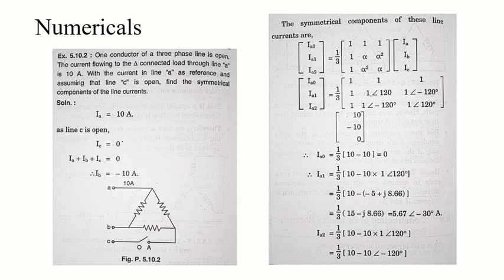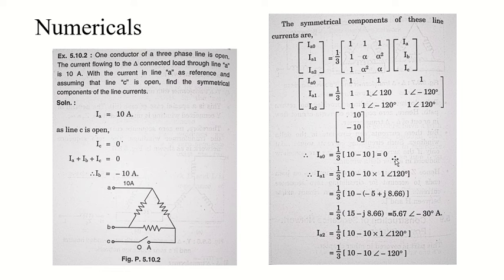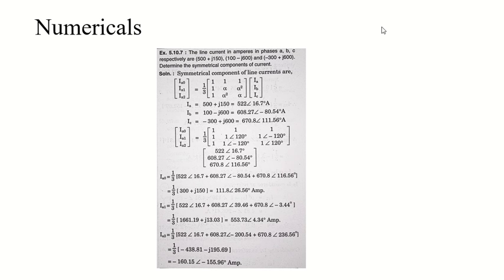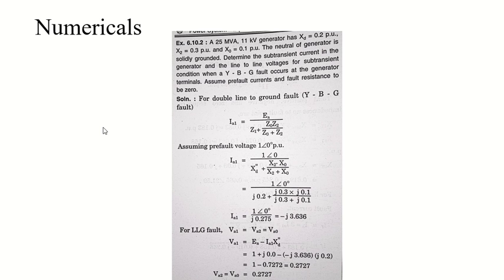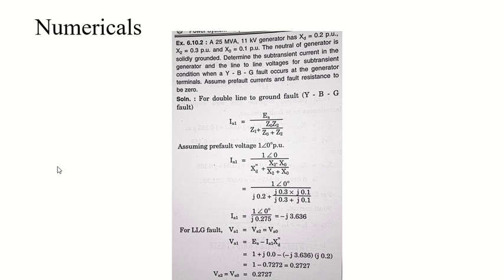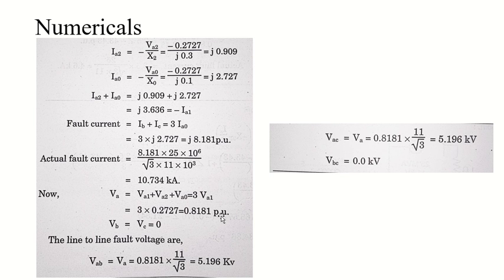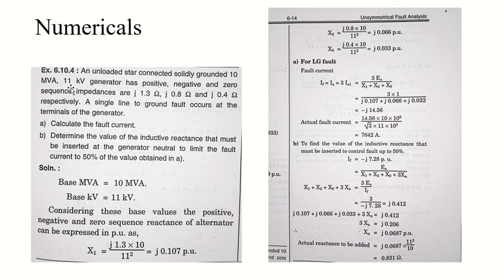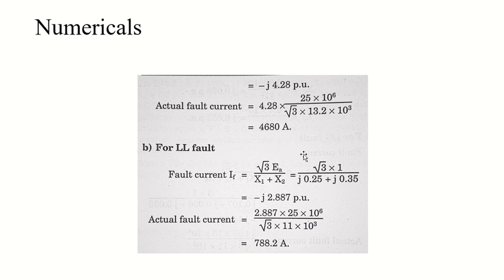Unsymmetrical Fault Analysis & Symmetrical Components Numerical Problems | GTU EE Sem - 5 PS-2 CH-6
The video discusses numerical problems in regard of symmetrical components and unsymmetrical fault analysis.